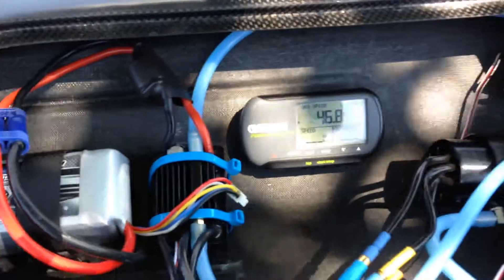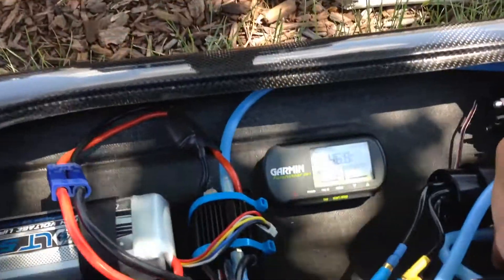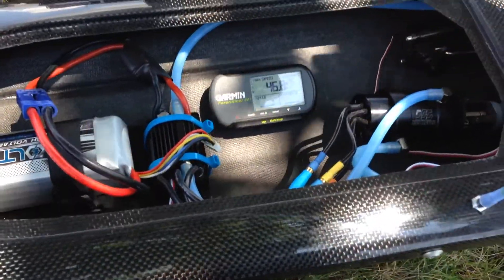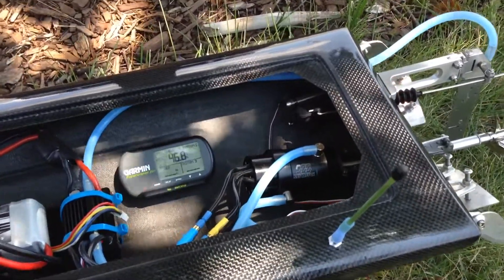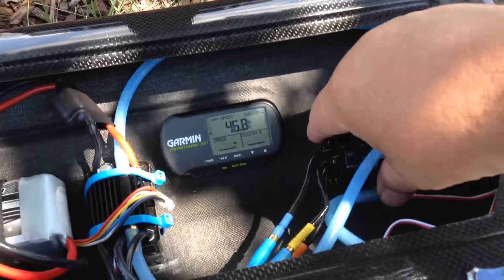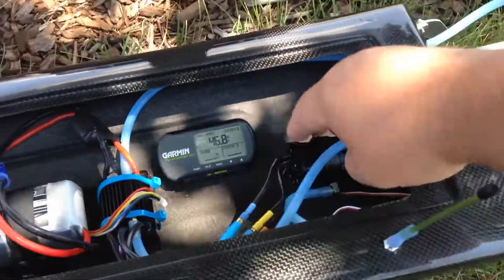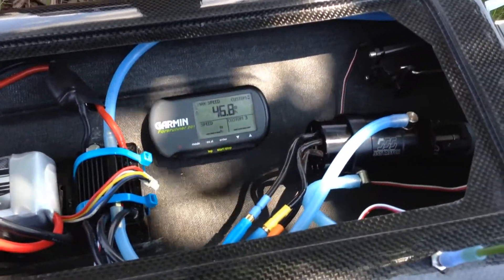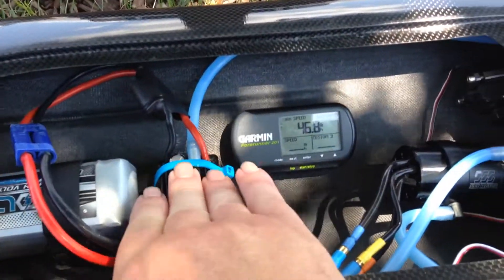Leopard vs SSS vs TP motor part1 TFL pursuit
I decided to test some motors
All 3 are approx
36mm diameter x 74mm long

All 3 are run with the same
Turnigy bolt 4s 5000mah battery
Same X445 prop
Sea King 120esc
(This esc may be a tad small for these motors so use at your own risk)
I did 4 runs per motor.

Motors used:

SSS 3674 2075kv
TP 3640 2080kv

This is the SSS motor

Although it looked faster to me then what the GPS recorded,
The two fastest runs were
46.3mph
46.8mph
That is a 3.2mph gain compared to the stock motor, may be hard to tell but much better acceleration, motor has way more torque and should have no problem spinning a bigger prop then what I ran in the video,
but I was concerned that more prop may be too much for the other two motors so all 3 used the same x445 prop.